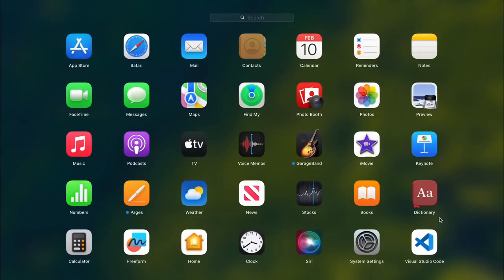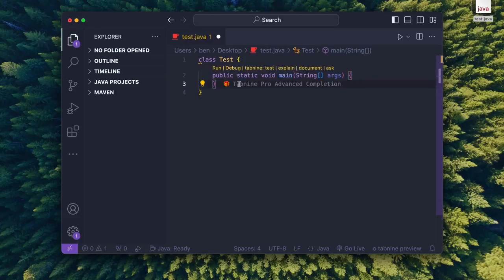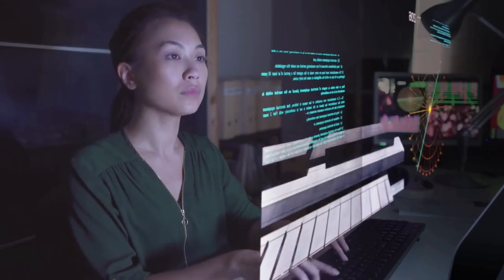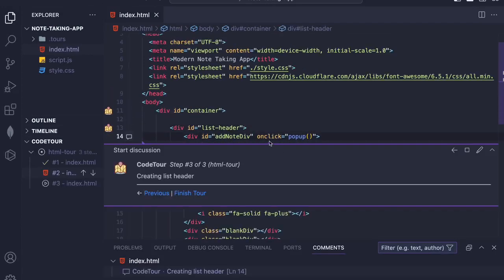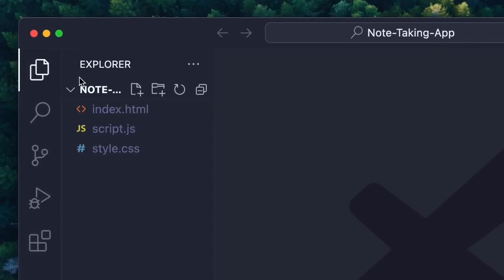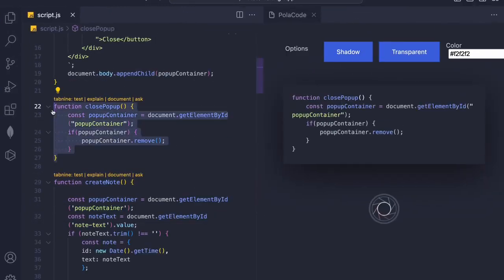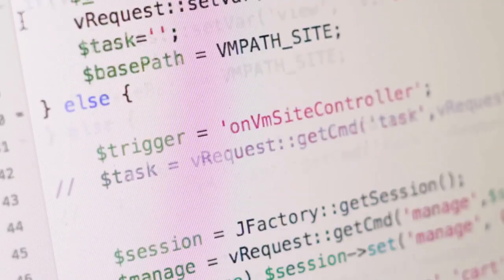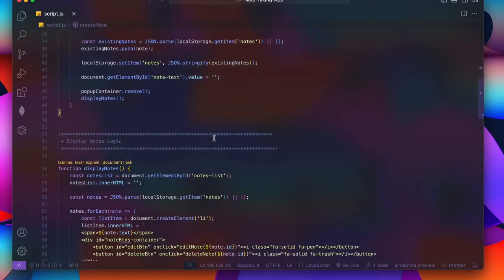12 ekstensi vs code yang wajib ada di laptop/PC kalian